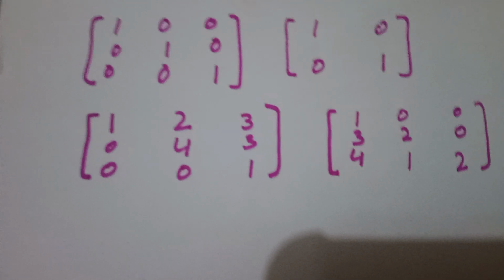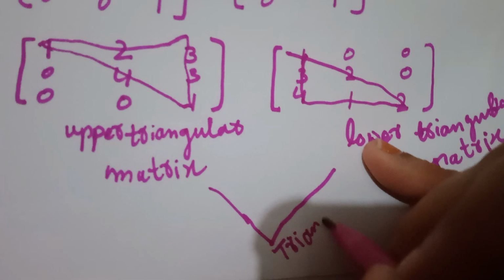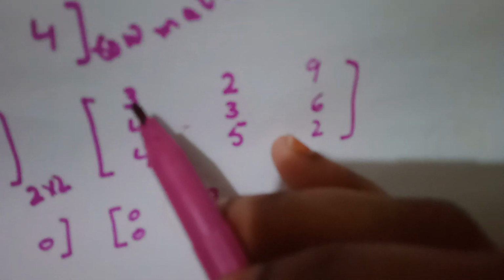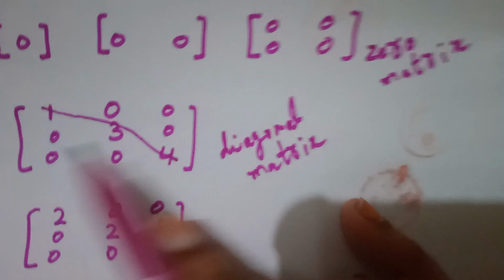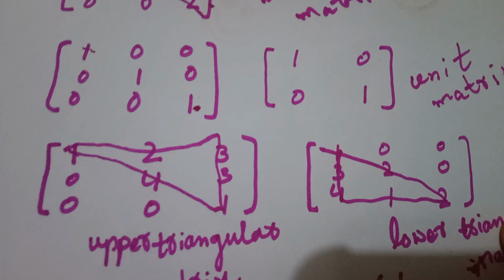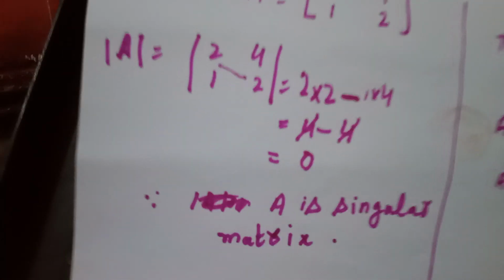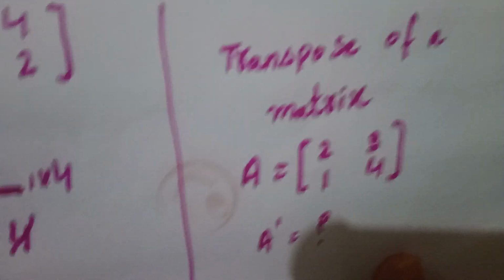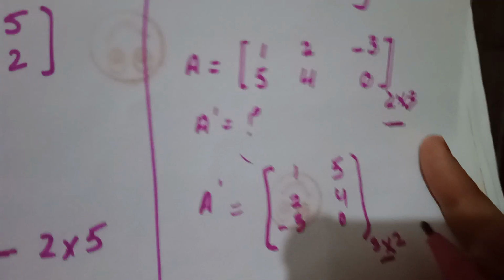Basic concept of matrices | matrix | mathematics#maths#matrices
Hello guys...!!! Here's the video on Matrices which covers Basic Concepts of Matrices which is very useful

So, please go through this Video to ASSURE your easy earning Marks of Matrices.

And if you are having any doubts, then please COMMENT down in the COMMENT SECTION. I will surely try to solve your doubt in my Next Video.